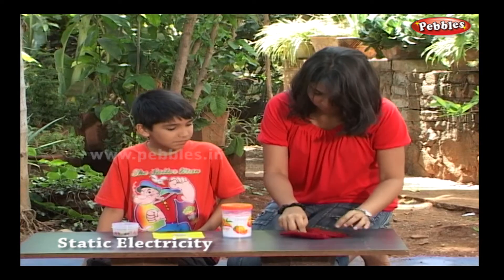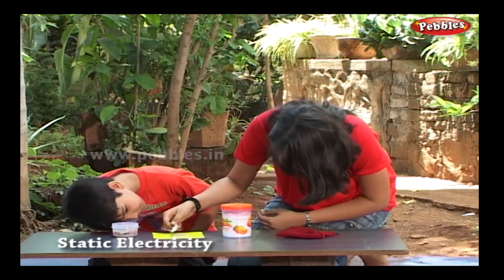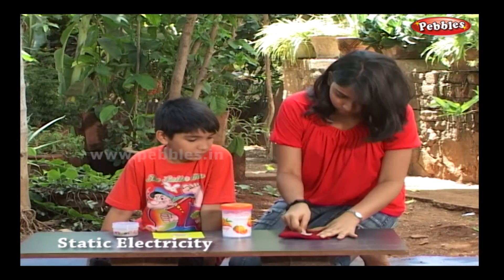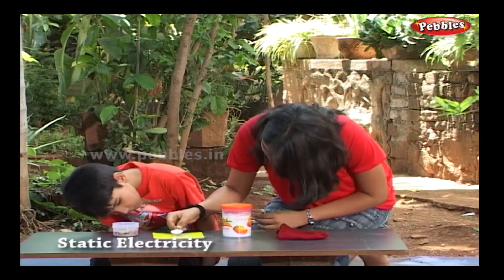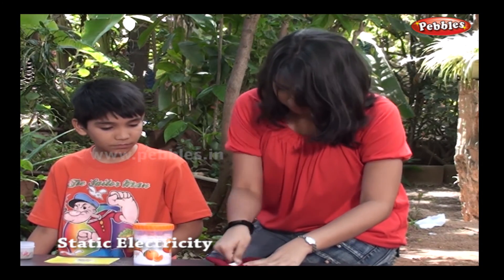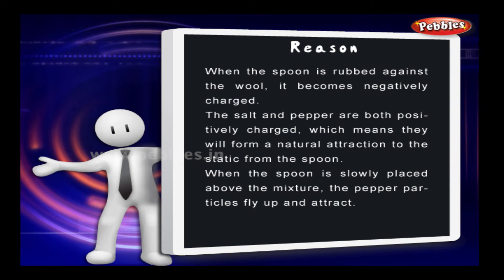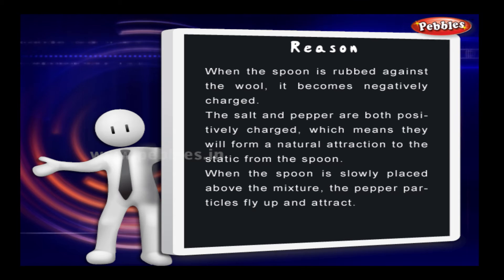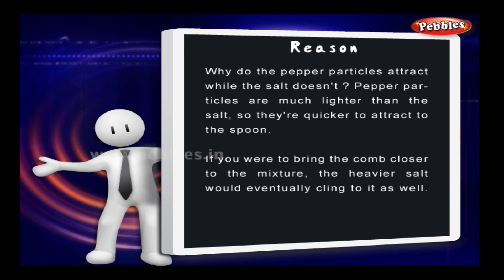Static Electricity | Science Experiments For Kids | Science Projects | Science Tricks